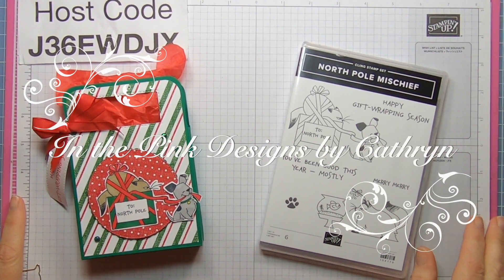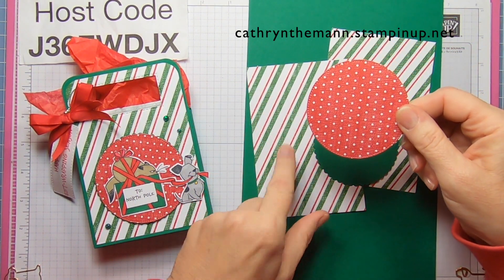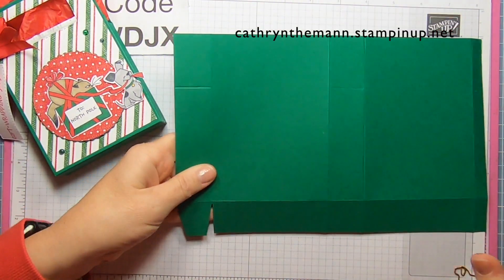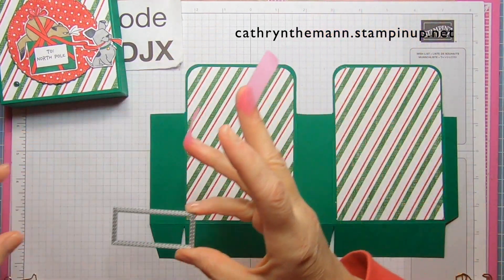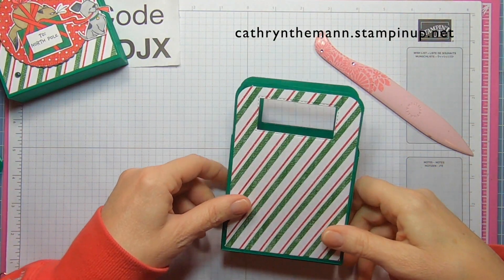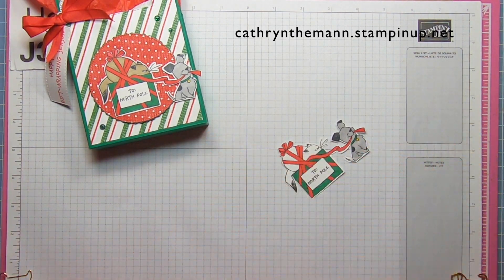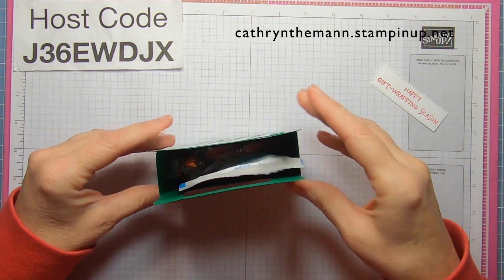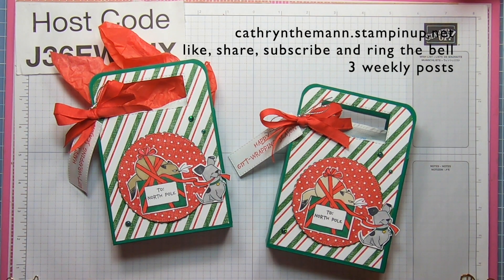HOT COCOA GIFT BAG with North Pole MISCHIEF - Stampin' Up!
Hi Friends!
My project today is a Hot Cocoa Gift Bag.  It measures  4  x  5 3/4  x  1 1/4".  I used North Pole Mischief stamp set, Stitched Rectangle dies, Stylish shapes dies, Layering Circle dies and Sweetest Christmas Designer Series Paper.

Supplies:
North Pole Mischief stamp set
Stitched Rectangle dies
Stylish Shapes dies
Layering Circle dies
Sweetest Christas Designer Series Paper
Shaded Spruce Cardstock
Real Red Ink
Light and Dark Real Red Stampin' Blends
Dark Shaded Spruce Stampin' Blend
Light Smokey Slate Stampin' Blend
Light Crumb Cake Stampin' Blend
Dark Daffodil Delight Stampin' Blend
Real Red Faux Linen Ribbon
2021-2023 In color Opal Rounds
Simply Elegant Trim
Tear and Tape
Liquid Glue
Dimensionals
Mini Dimensionals
Simply Scored

Thank you for visiting my Channel today.  I hope you enjoyed my Hot Cocoa Gift Bag.

Cathryn